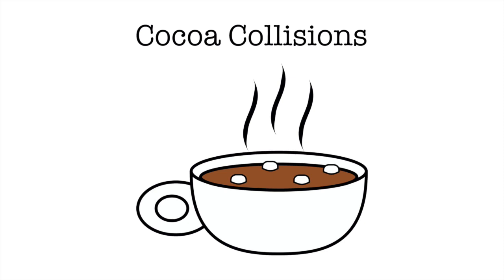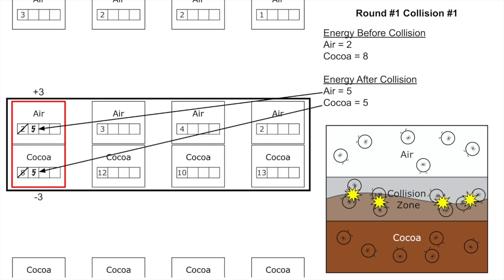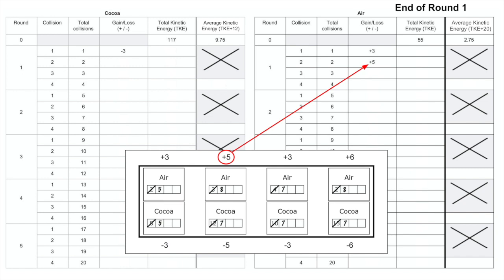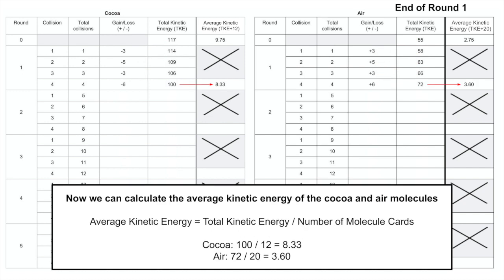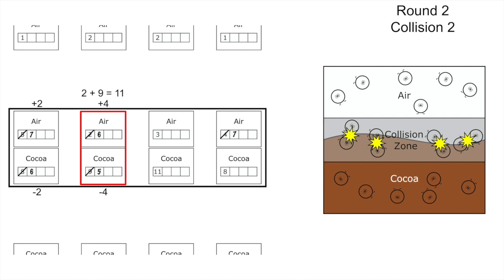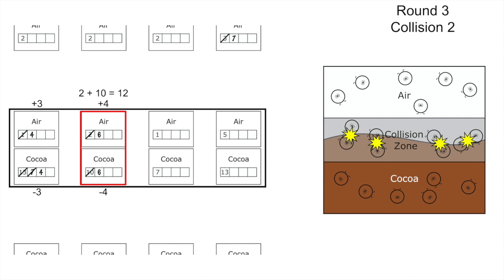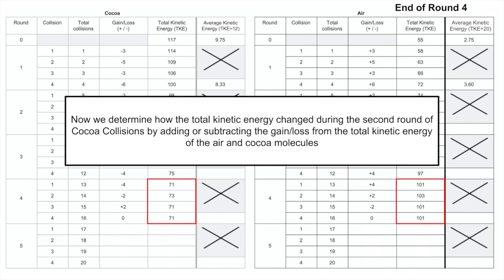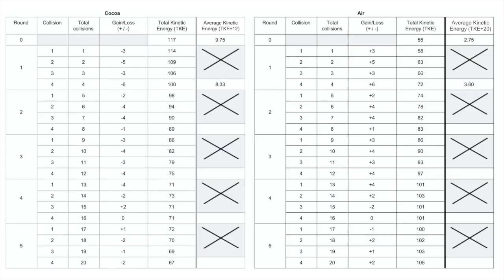Unit 7.3 Lesson 3: Cocoa Collisions Simulation Part 2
This video provides a step by step walkthrough of a complete Cocoa Collisions Simulation